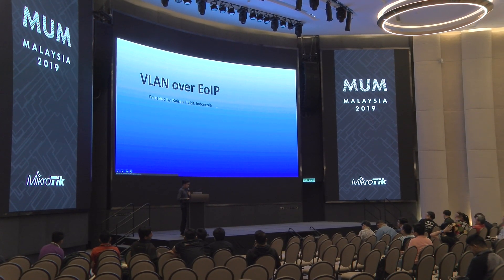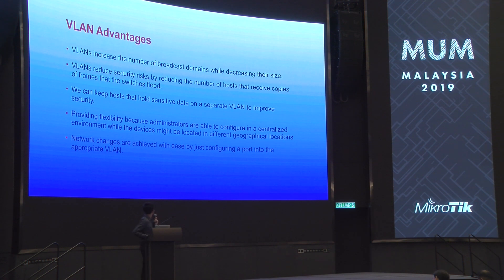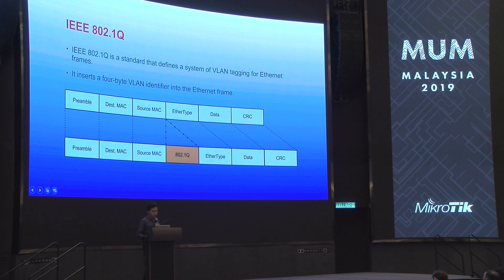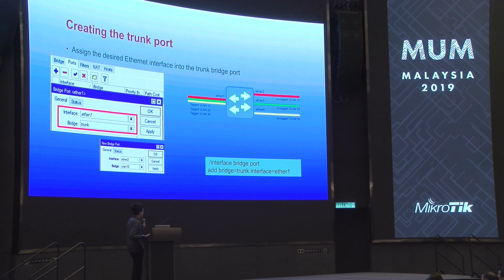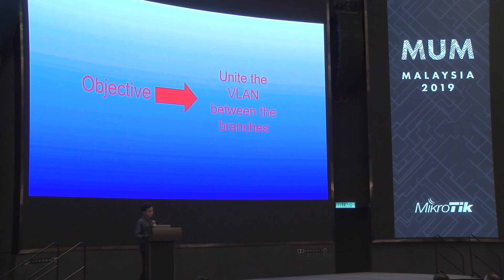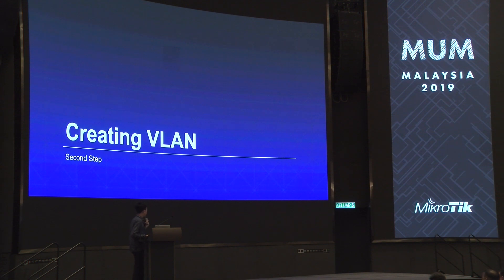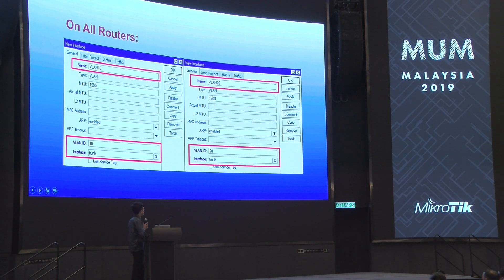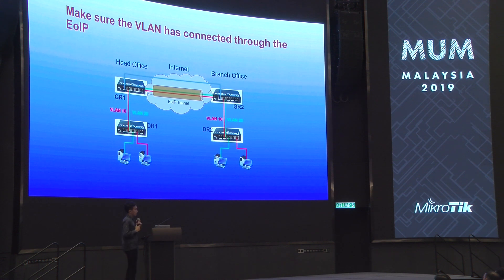VLAN over EoIP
VLAN over EoIP, Kaisan Tsabit (SMK IDN,  Indonesia). Implementing VLAN is an advantages. In this presentation i will show you how to make VLAN and distribute it over internet using EoIP. .